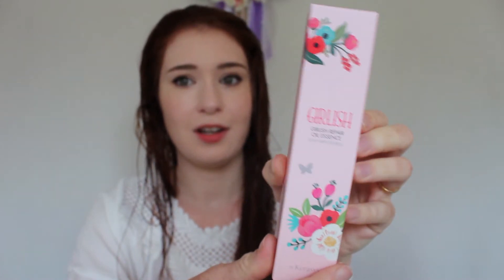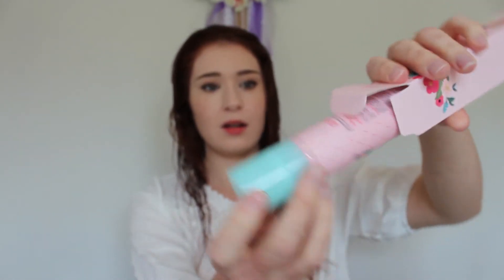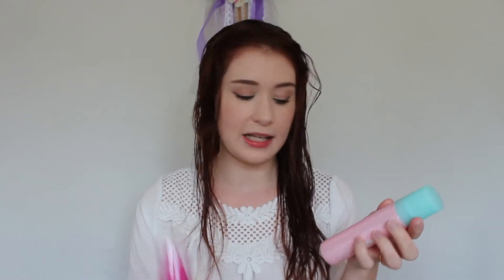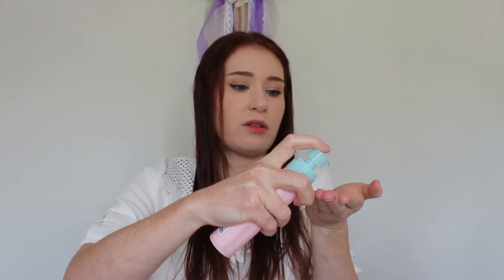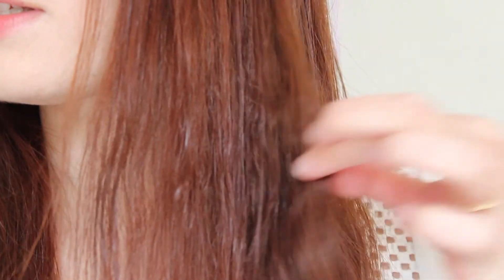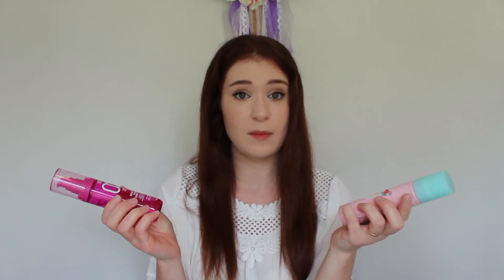Kerasys Girlish Essence VS Amos Professional? | KBR | InvaderLia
Hellooo again!

I've been busy editing this week and have put up a couple of vlogs so if you haven't seen those make sure to check them out! I've got another coming soon about life in Rotorua and celebrating Hojun's birthday ^^

A while ago I saw the Kerasys Girlish Hair Essence and really wanted to try it out compared to my normal product, the Amos Professional Repair Force Therapy Essential Oil (that's a mouthful). Have you tried either of these before? What are your thoughts on them?